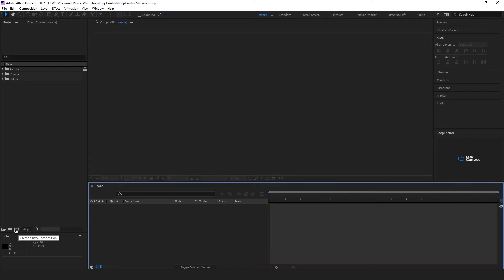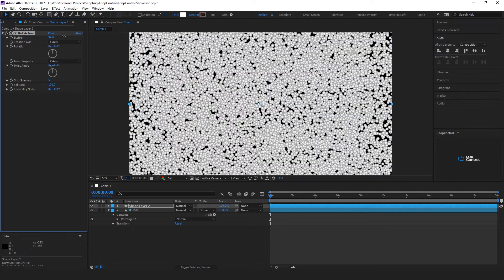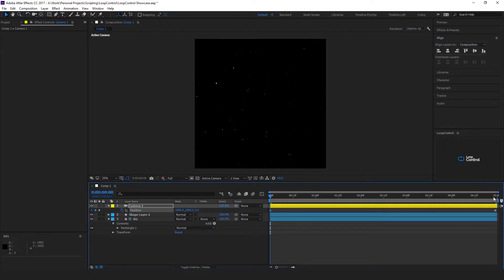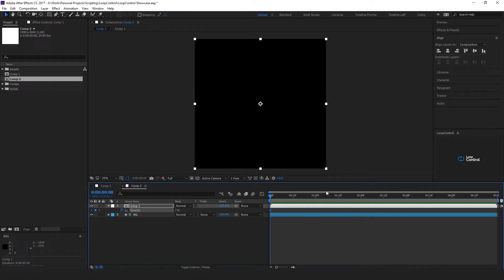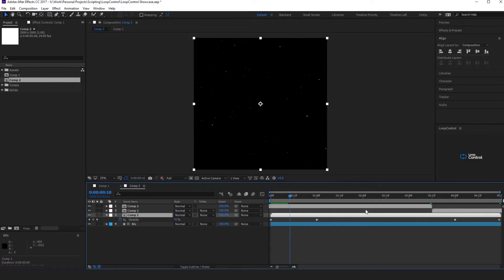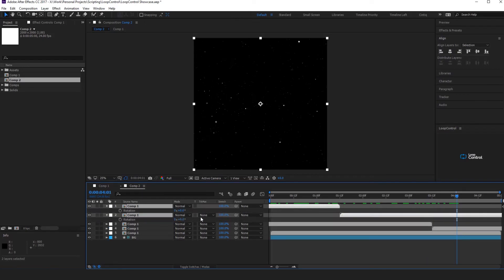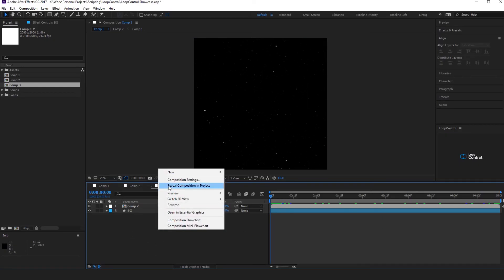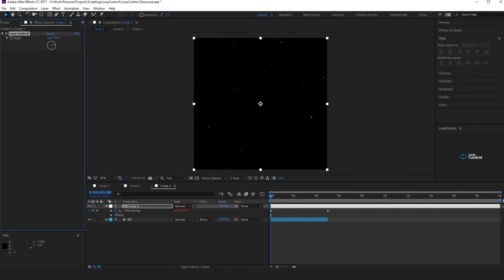After Effects Tutorial: Infinite Stars w/Loop Control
Create Stars in After Effects
Make an infinite loop through a starfield.
Use Loop Control to keyframe the loop.

Loop Control takes a PreComp you want to loop, and provides a control to keyframe the speed and time of the loop as much as you want.

0:35 - I used FX Console to quickly select an effect without going to the effects and presets panel.